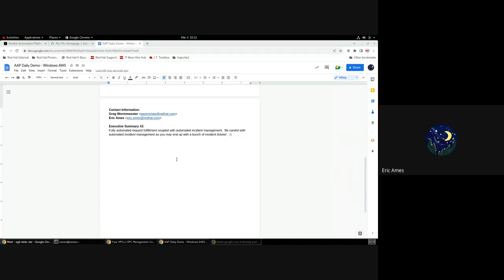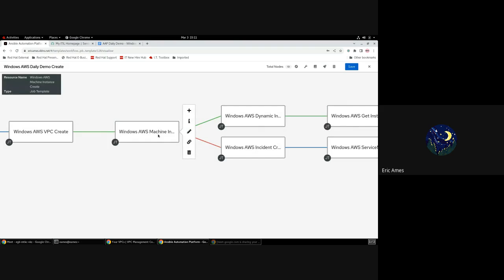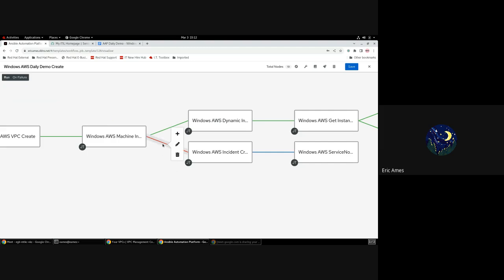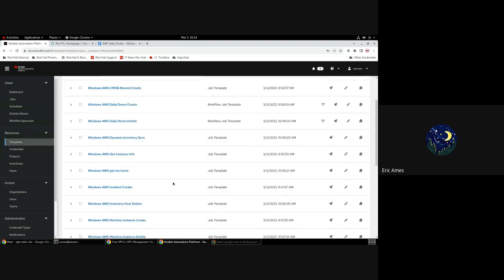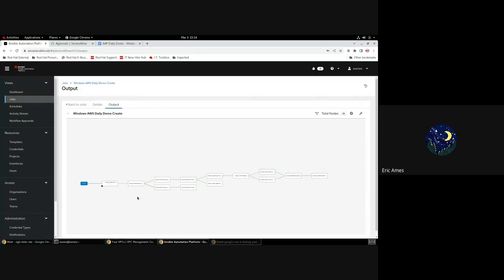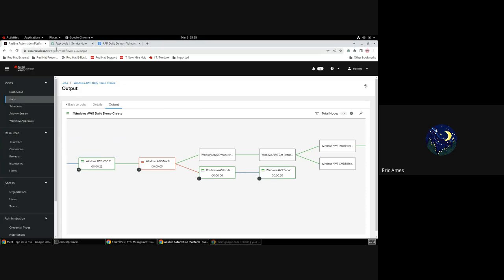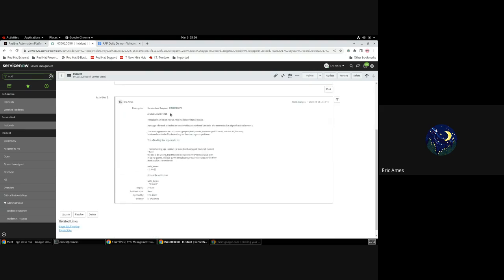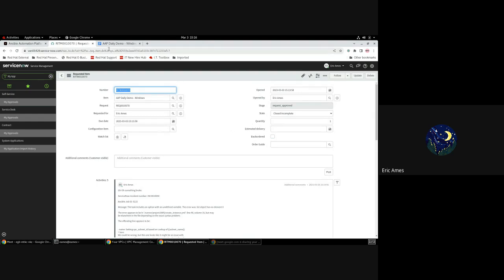AAP Daily Demo Windows Incident Management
Fully automated request fulfillment coupled with automated incident management.  Be careful with automated incident management as you may end up with a bunch of incident tickets!  :-)